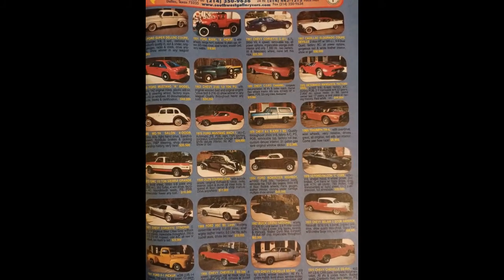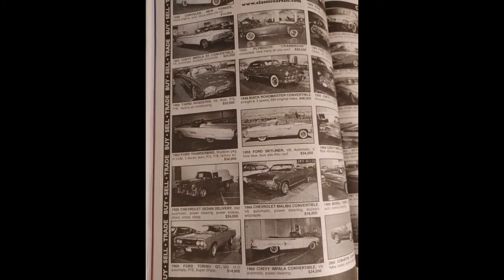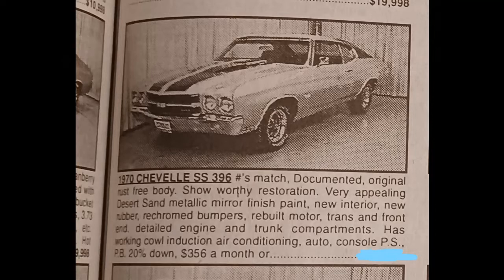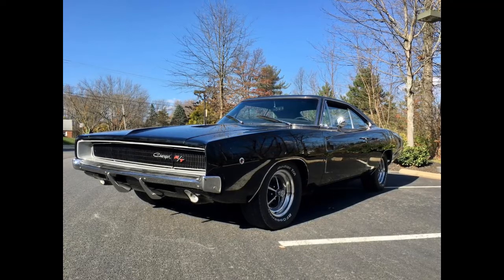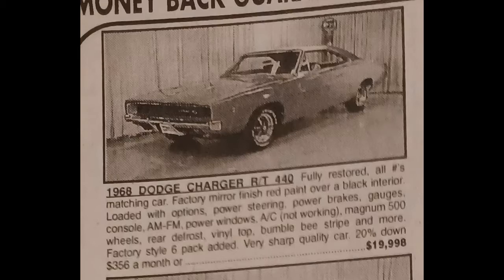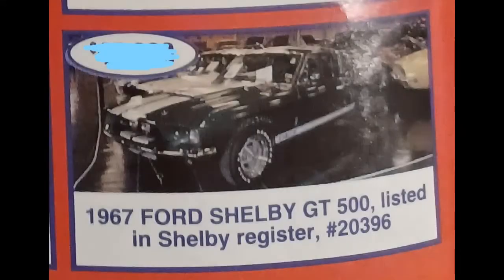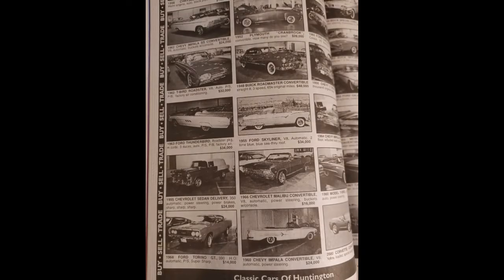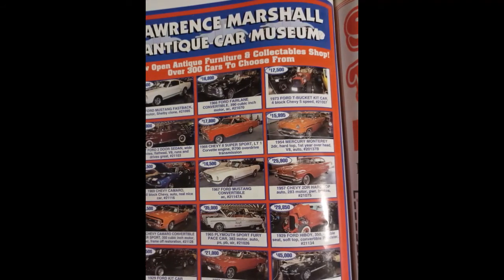2001 VS 2021 - 20 Year Classic Car Price Comparison!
In this video we examine the price differences between classic cars from each of the Big 3 Domestics between 2001 and 2021. The cars compared are:

1968 Dodge Charger
1970 Chevrolet Chevelle SS
1967 Ford Mustang Shelby GT 500

Includes some thoughts on the market price increase of classic cars, as well as comparing shopping for cars using old publications versus online. If you love old muscle cars and dreaming about when they were more affordable, this video is for you!